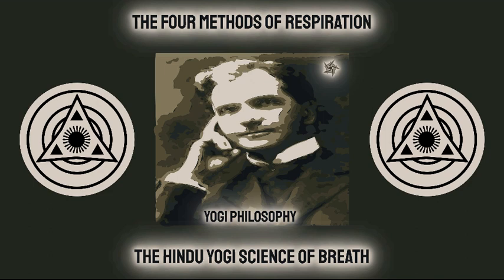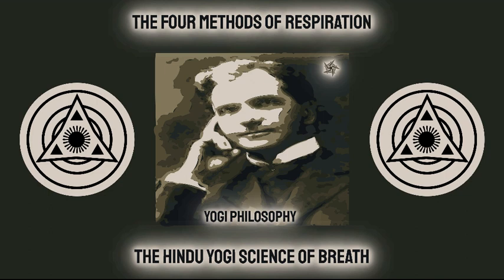YP-11-07 - The Hindu Yogi Science of Breath - The Four Methods of Respiration